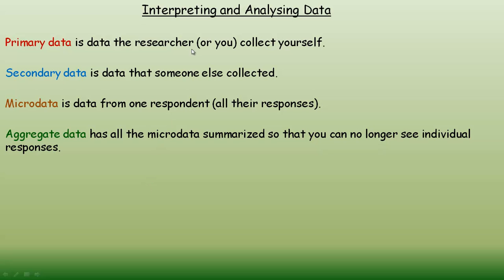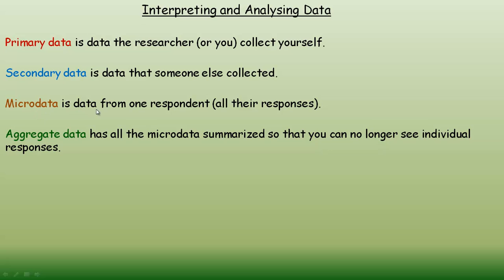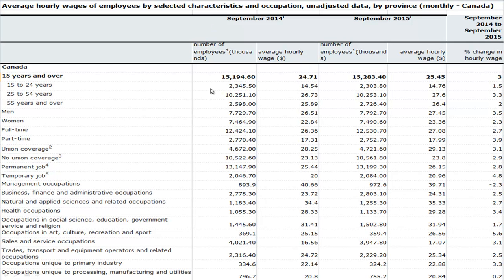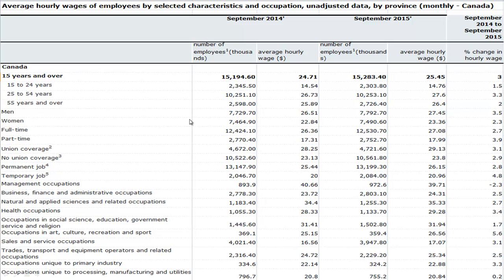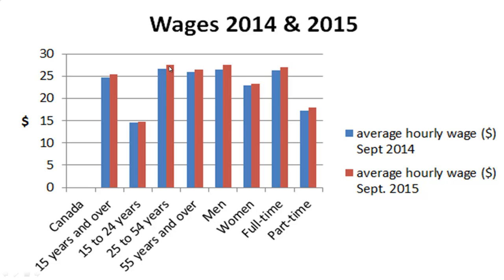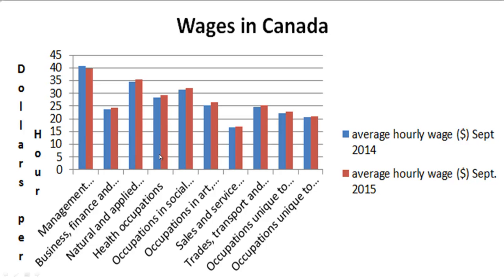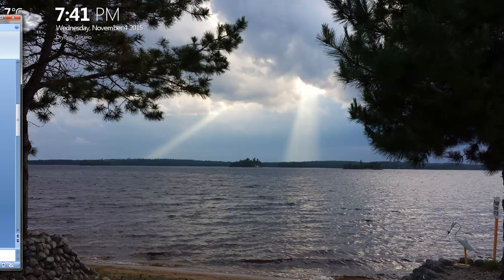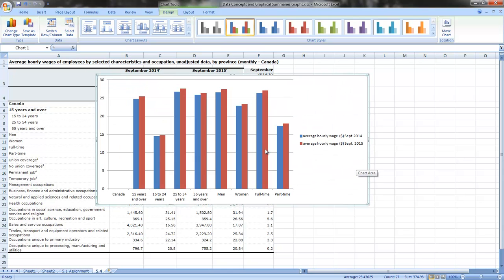Interpreting and Analysing Data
This tutorial explains some terminology around data, such as primary & secondary data, microdata and aggregate data.
The tutorial also uses some data from Statistics Canada to make a few charts for the purpose of analysing data.

This video was created for the Data Management (MDM4U) course in the province of Ontario, Canada.